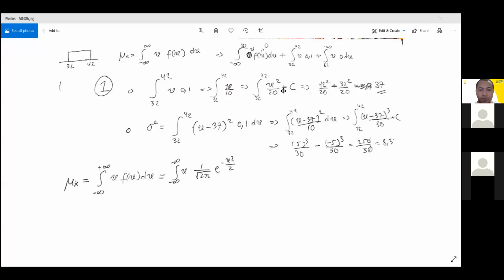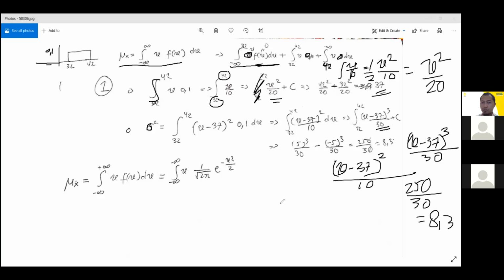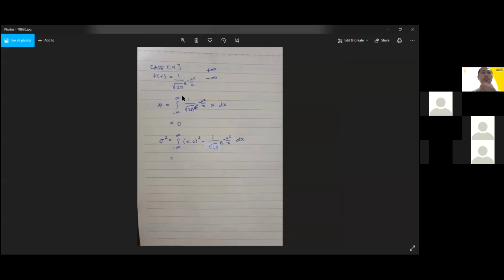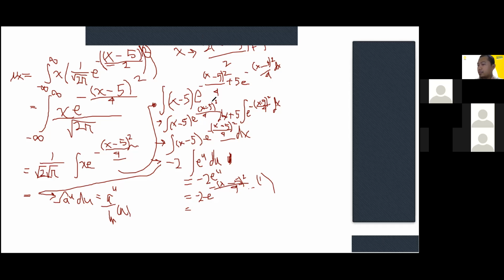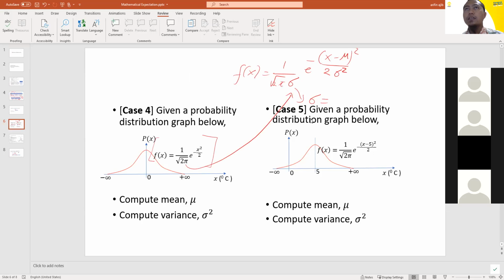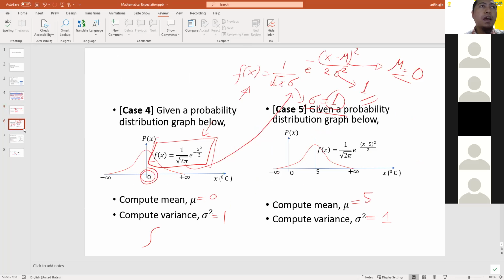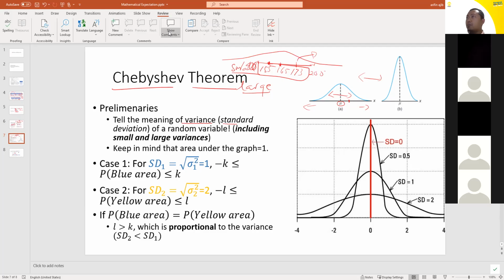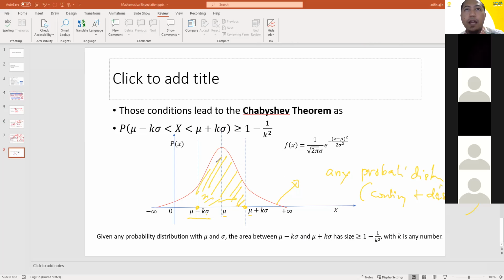MK Probstat: Random Variable and Probability Distribution (3/3)